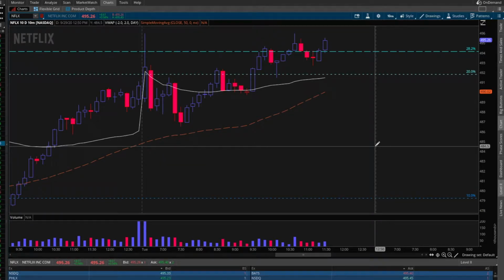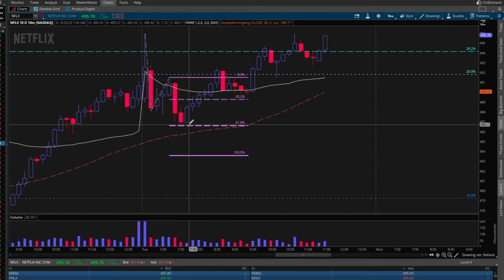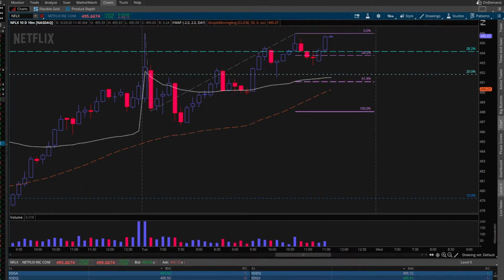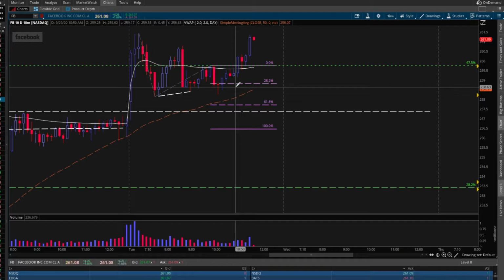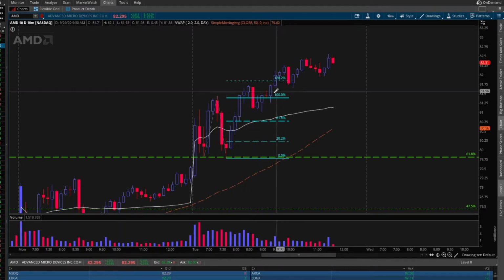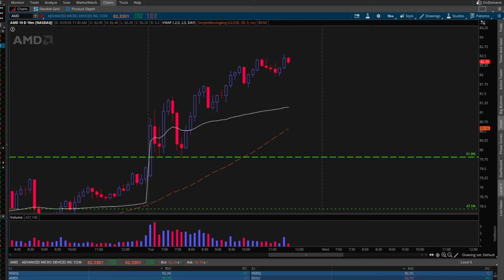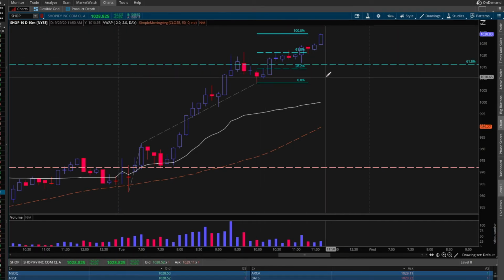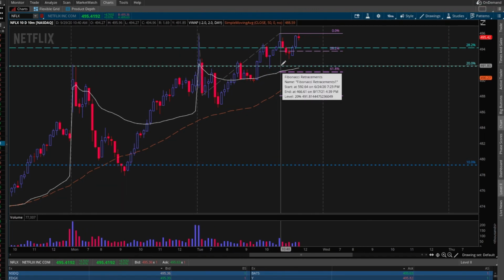RELATIONSHIPS IN SWINGS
Here we briefly go over how upward swings have relationships to other upward swings, and how downward swings have relationships to other downward swings. This is helpful in determining if your upward swings are gaining or losing strength. These measurements can also show selling pressure losing momentum which can be good. Practice this and eventually you will be able to interpret swings without drawing levels. Enjoy!!